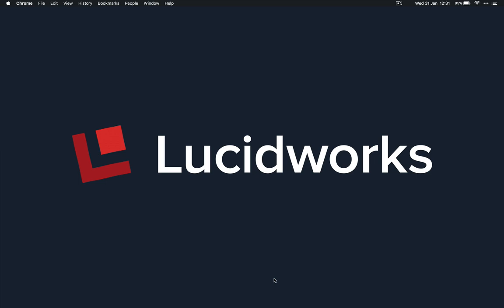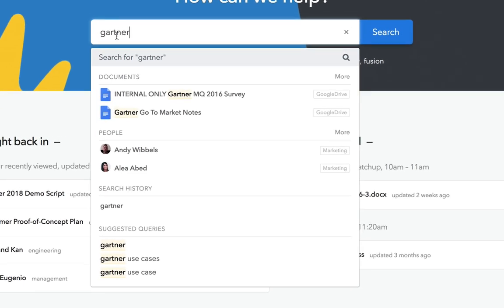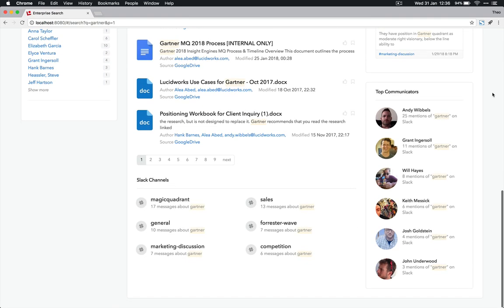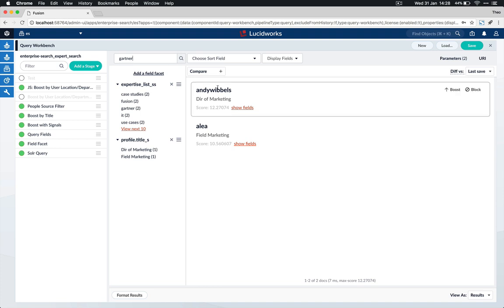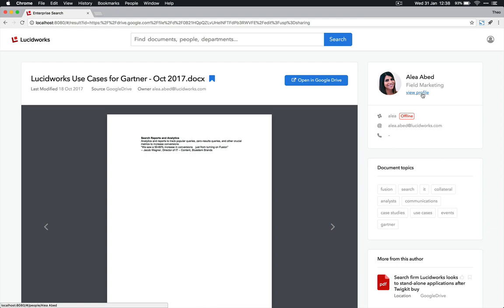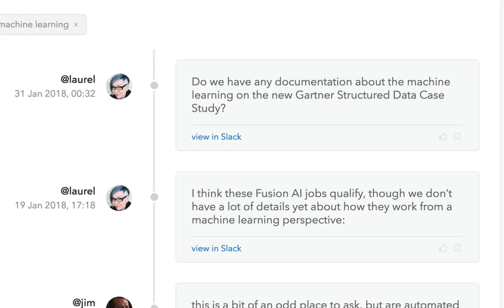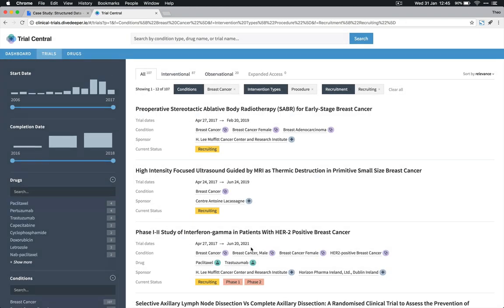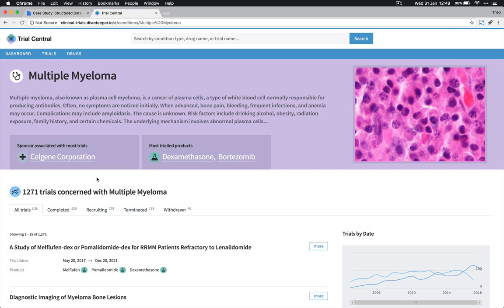Enterprise Search from Lucidworks